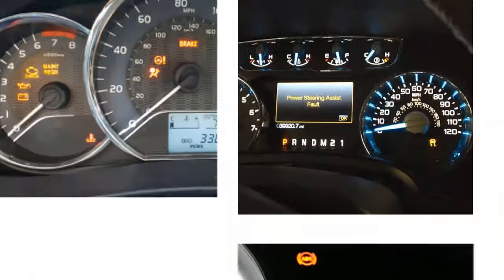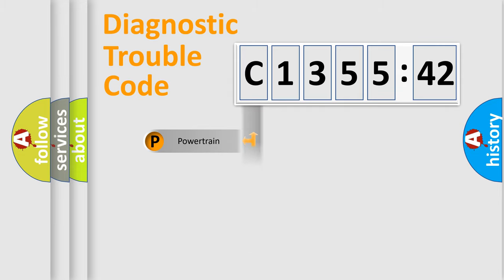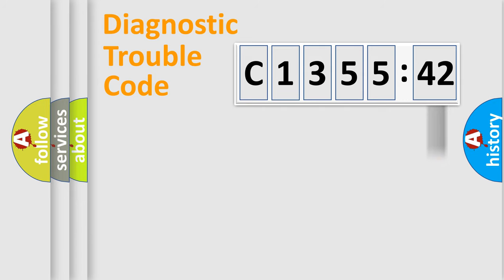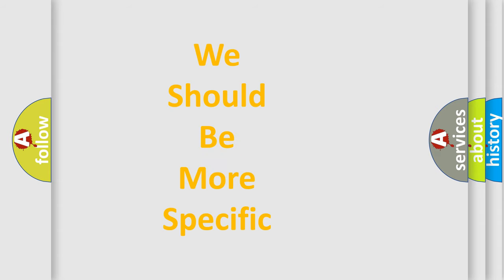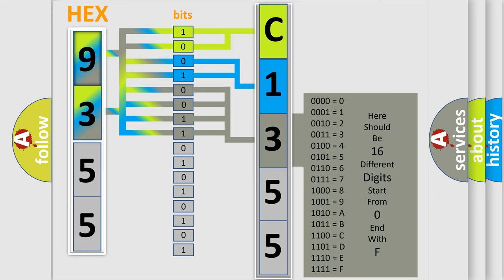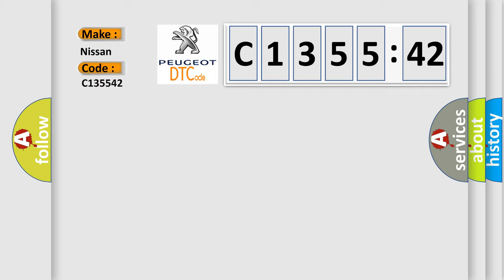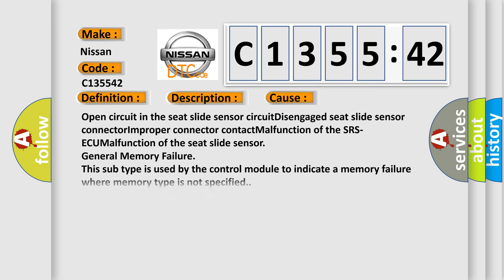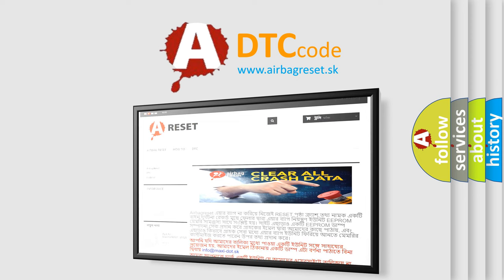DTC Nissan C1355-42 Short Explanation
Contents:
0:21 Basic DTC analysis according to OBD2 protocol standard.
1:48 Insight into programming
2:58 A diagnostically understandable description of the Diagnostic Trouble Code
3:05 Basic error definition

Make:
Nissan
Code:
C1355 42
Definition:
Seat slide sensor system fault 1 (open in the seat slide sensor circuit)
Description:
This DTC is set if there is abnormal resistance between the input terminals of the seat slide sensor.The most likely causes for this code to be set are the followings: Open circuit in the seat slide sensor or harness Malfunction of connector contact
Cause:
Open circuit in the seat slide sensor circuitDisengaged seat slide sensor connectorImproper connector contactMalfunction of the SRS-ECUMalfunction of the seat slide sensor
Failure Type: